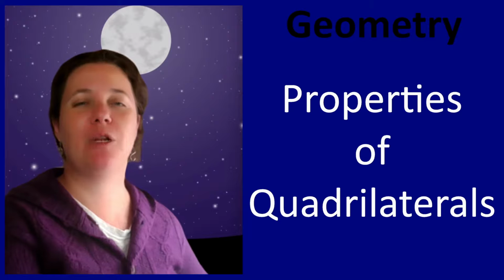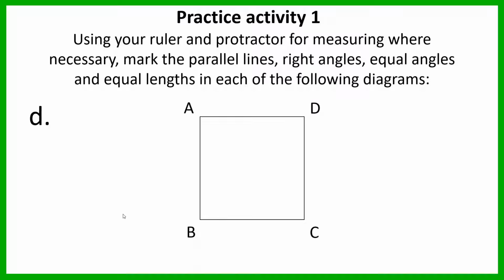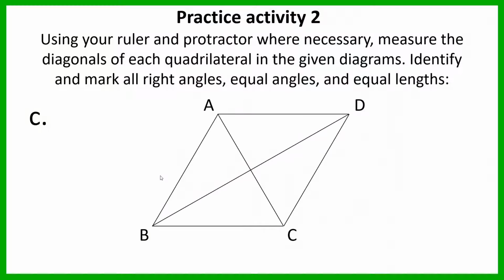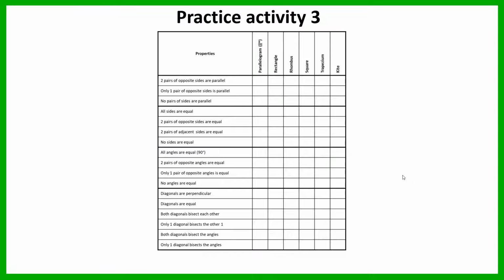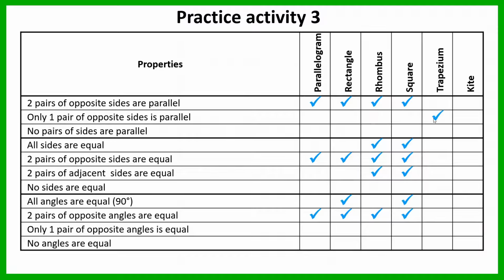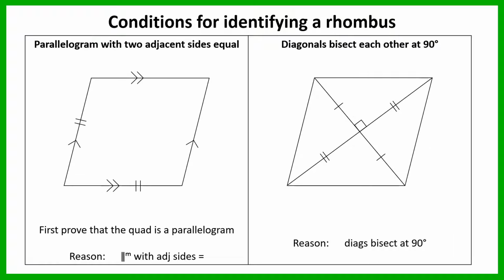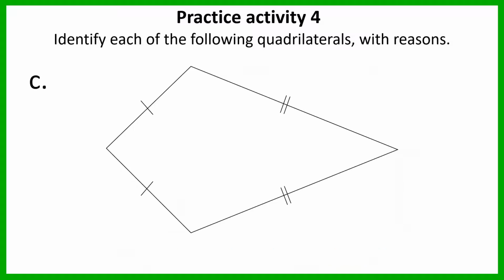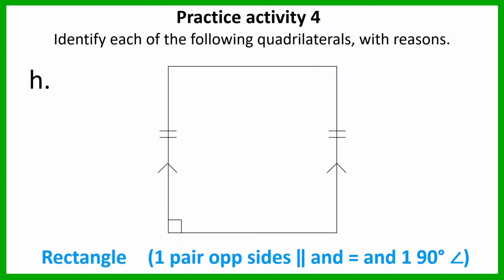Properties of Quadrilaterals | Grade 9 Maths Term 2 (Lesson 8)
In this video, we'll dive into the Properties of Quadrilaterals, a fundamental part of the Grade 9 Mathematics curriculum (CAPS) under the Geometry topic. Here's a breakdown of what you can expect to learn:

Parallel lines
Equal sides
Equal angles
Diagonals

✅ Quadrilateral family tree

✅ Conditions for identifying quadrilaterals
Parallelogram
Rhombus
Rectangle
Square
Kite
Trapezium

✅ Identifying quadrilaterals

Join me in this educational journey as we unlock the mysteries of the Properties of Quadrilaterals. Happy learning! 📖🎓📊

Timestamps:
00:00 Properties of Quadrilaterals
00:36 Practice activity 1 - Investigating the properties of quadrilaterals
06:35 Practice activity 2 - Investigating the diagonals of quadrilaterals
13:39 Practice activity 3 - Summarizing the properties of quadrilaterals
20:07 Quadrilateral family tree
22:25 Conditions for identifying a parallelogram (ǁᵐ)
23:17 Conditions for identifying a rectangle
24:05 Conditions for identifying a rhombus
24:50 Conditions for identifying a square
25:33 Conditions for identifying a kite
26:05 Condition for identifying a trapezium
26:17 Practice activity 4 - Identifying quadrilaterals